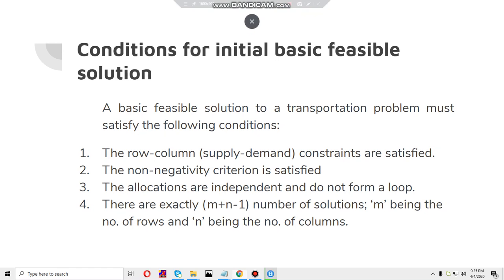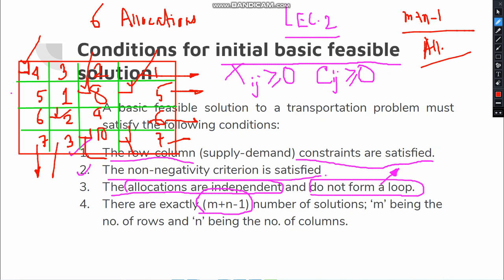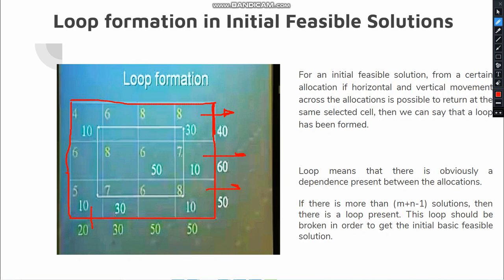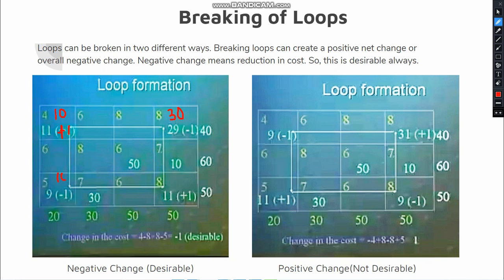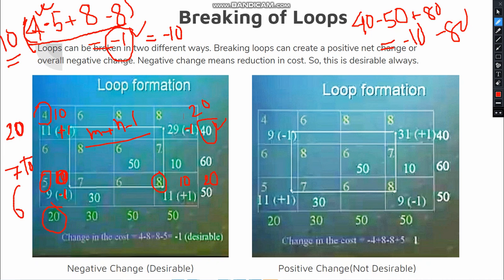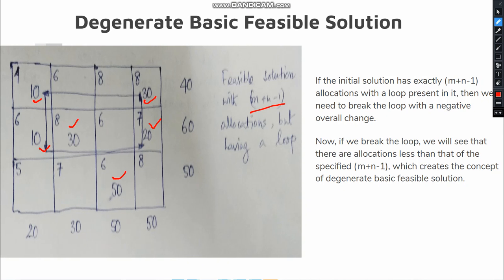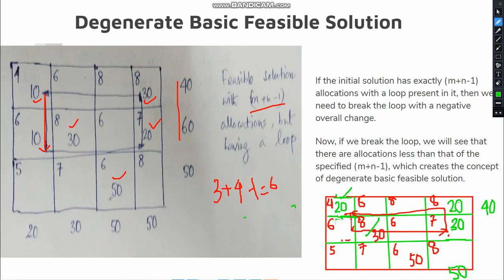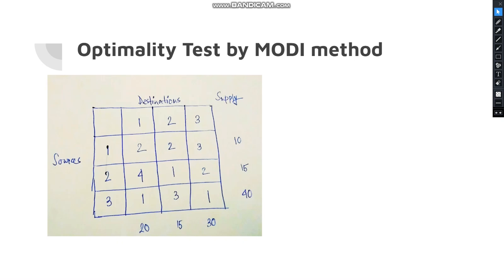Transportation Lecture 2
Loop formation and Degenerate Basic Feasible Solution in Transportation